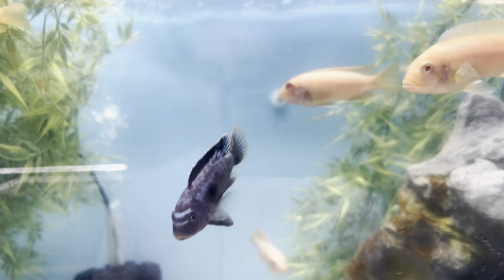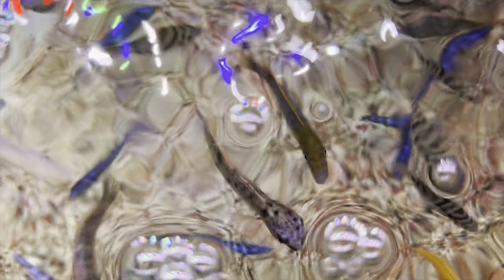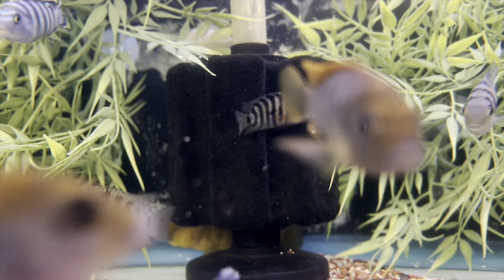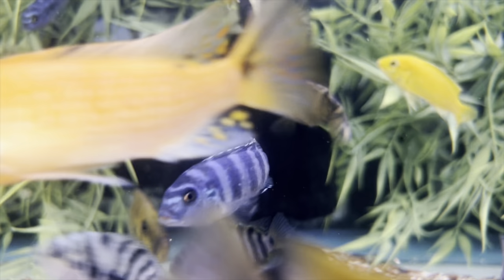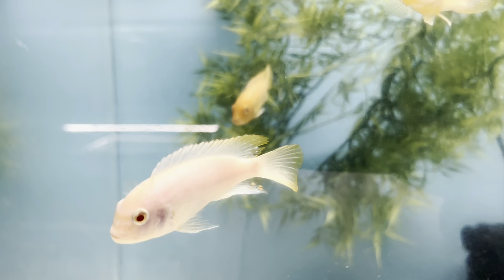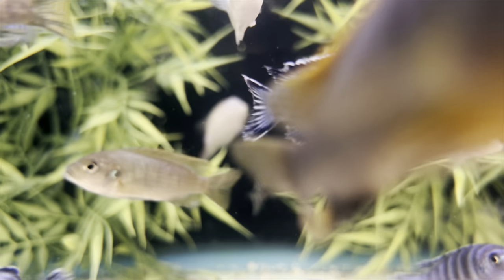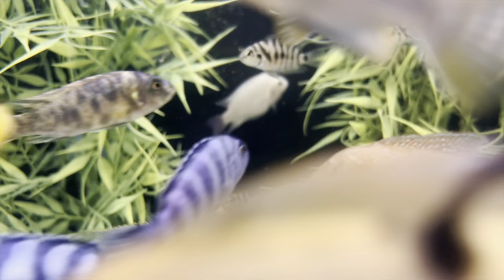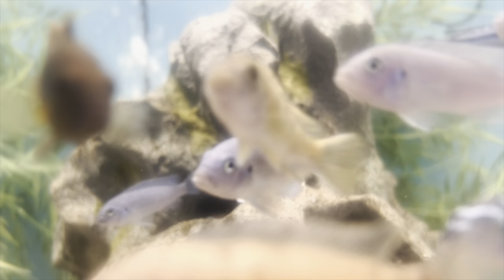Fish Spotlight: Mbuna Cichlid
Welcome to Natural Environment Aquatix! If you're looking to buy freshwater fish online, you've come to the right place. We are the aquarium hobbyist's unbeatable online aquarium fish store, the source for rare and exotic freshwater fish, aquatic plants, and aquarium products for sale. Buying live freshwater fish online can be scary, and that's why each of our exotic fish is packed with the utmost care before shipping. Our team is here to help guide you through the entire online fish shopping process. We can answer any questions you may have, like compatibility or recommended fish foods. Our team can even send a photo or video upon request so that you can handpick the exact freshwater fish you want. At Natural Environment Aquatix, our goal is to provide everyone nationwide with top-quality, beautiful freshwater fish, aquarium products, and aquatic plants. Browse our wide selection of unique freshwater fish for sale, and buy live fish online today! Natural Environment Aquatix is the aquarium hobbyist's unbeatable source for rare and exotic freshwater fish, aquatic plants, aquarium products, and aqua-scaping commodities. We proudly offer a combined background of more than forty years of fish and aquarium keeping. With our extensive customer service background and passion for the hobby, we are sure that everyone will enjoy their experience with Natural Environment Aquatix.